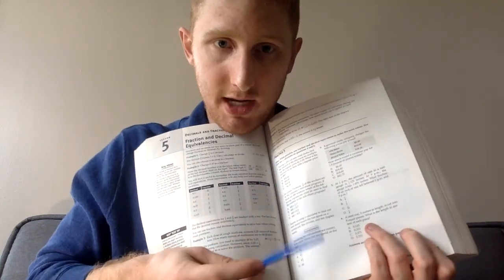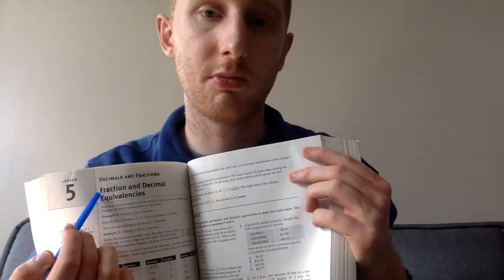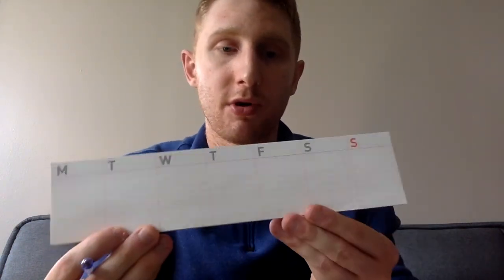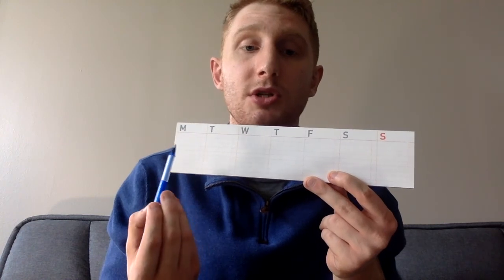How to Self-Study for the GED Test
In this video I cover some tips to help you self-study for the GED test.

If you liked this video, you might also like my newer video on this topic, GED Self-Studying Beginner's Guide